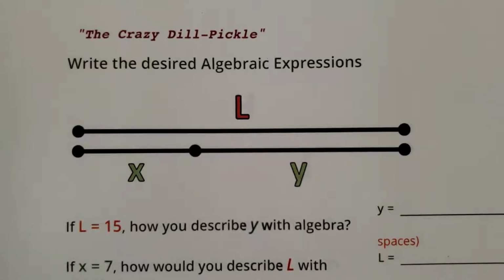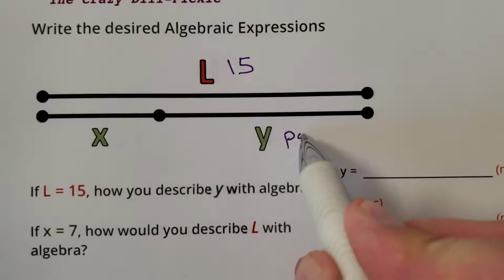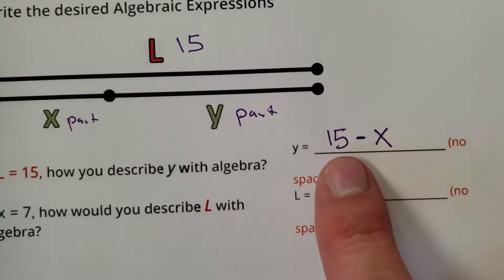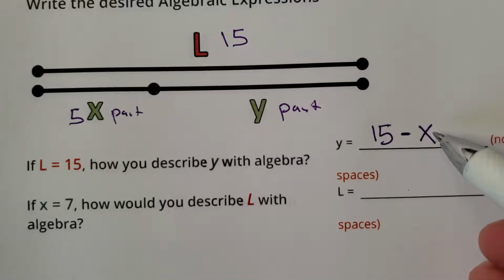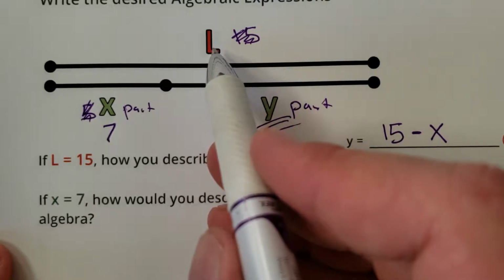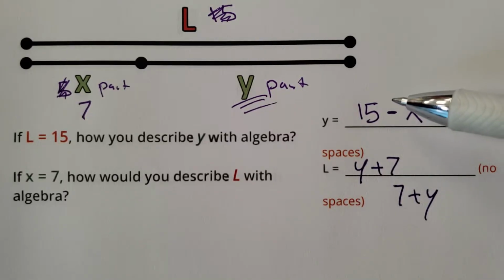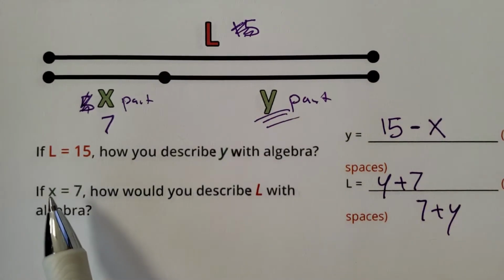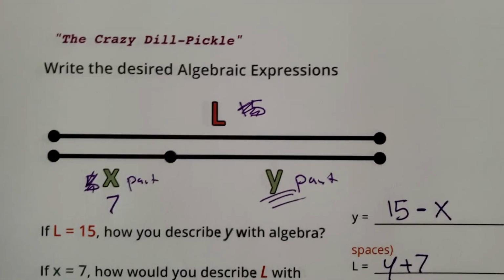1.1, "The Crazy Dill-Pickle"